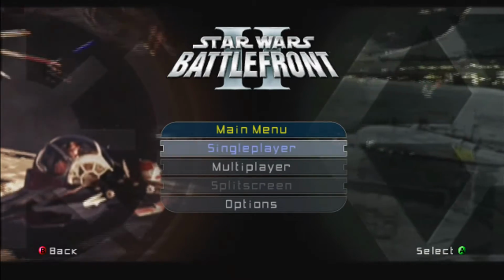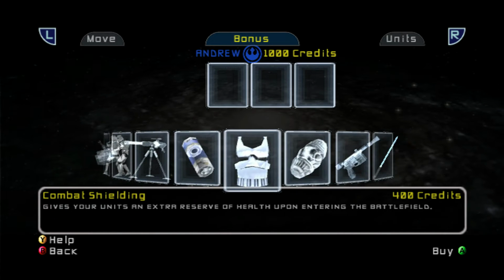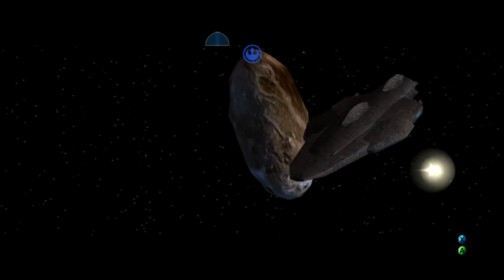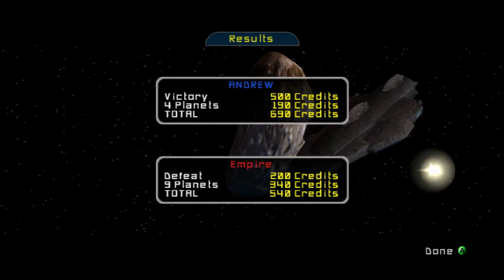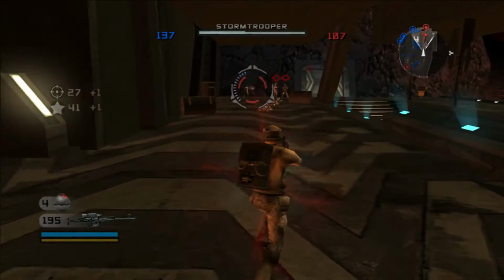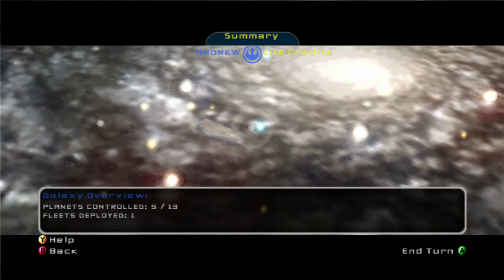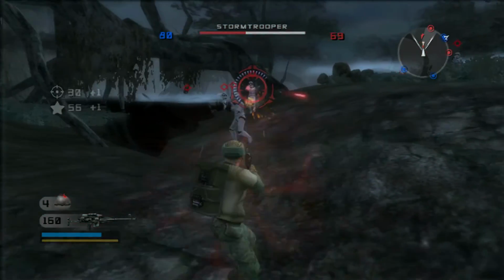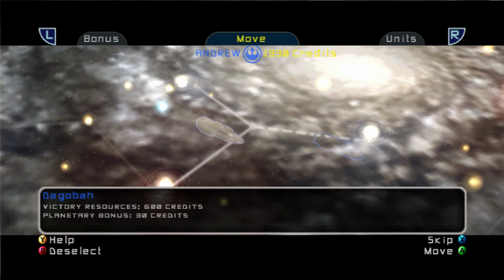Star Wars Battlefront II (2005) - Episode 10: Time for Conquest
Today on Star Wars Battlefront II (2005), we kick off doing Galactic Conquest by doing the Birth of the Rebellion scenario.

My Mission Statement:
The purpose of my channel(s) is to provide entertaining videos in the form of Let’s Plays. Each Let’s Play is unique in its level of information, preparation, and editing style.